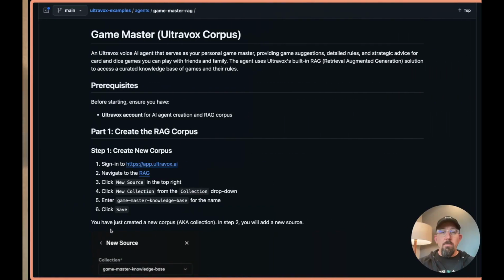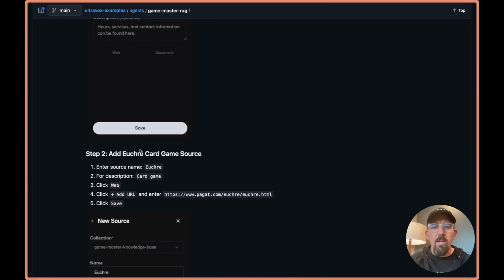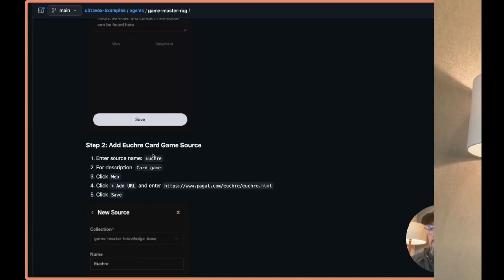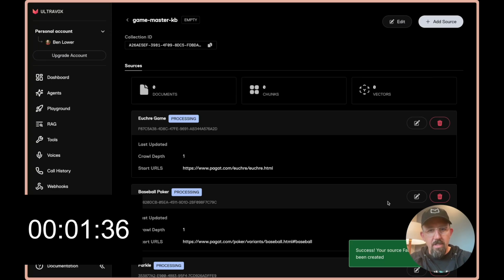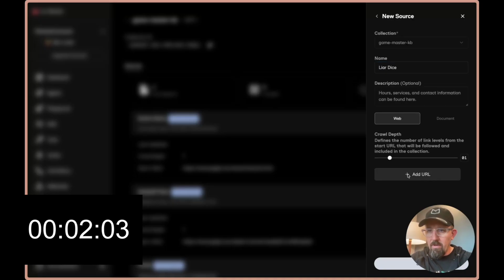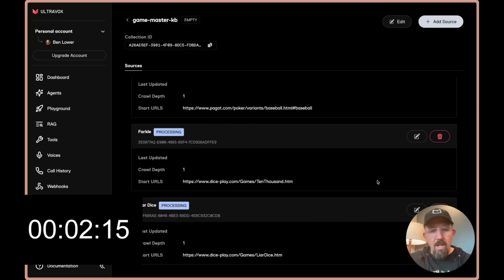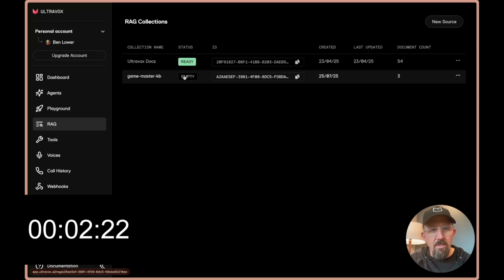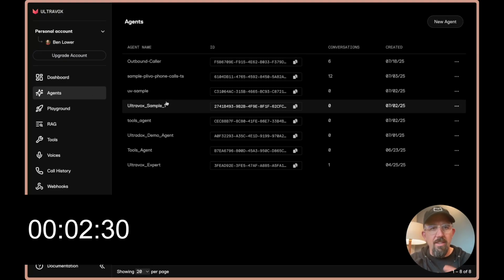Build a Voice AI Game Master with RAG in Under 3 Minutes (Speed Run!)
What if you could create a voice AI that remembers the rules to every board game, card game, and dice game you've ever played? In this lightning-fast tutorial, I'll speed run building a GameMaster voice AI agent that uses RAG (Retrieval Augmented Generation) to answer questions about even the most obscure game rules.

🎯 WHAT YOU'LL BUILD:
* Voice AI GameMaster that knows rules for Euchre, Midnight Baseball, Farkle, Liar's Dice & more
* RAG-powered knowledge base using web scraping
* Fully functional voice agent in under 3 minutes

⏰ TIMESTAMPS:
0:00 - Intro & Background
1:35 - Creating the Knowledge Base Collection
4:05 - Creating the GameMaster Agent
4:36 - Testing the Voice AI & Demo

Perfect for game nights when someone inevitably asks "wait, how do you play this again?" Drop a comment with the most obscure game you'd want this AI to remember!